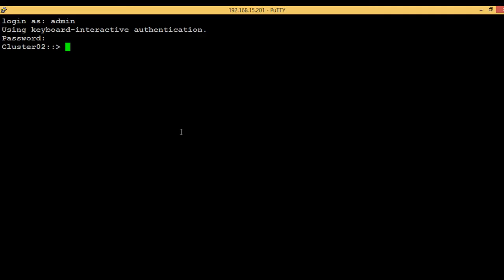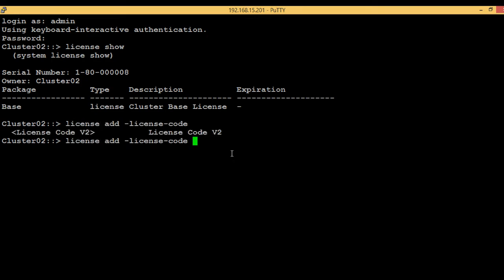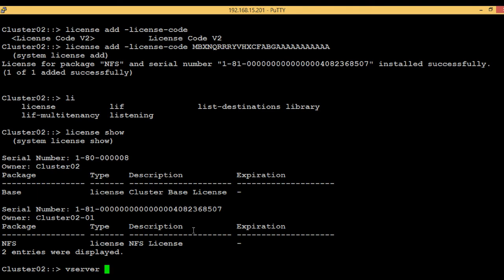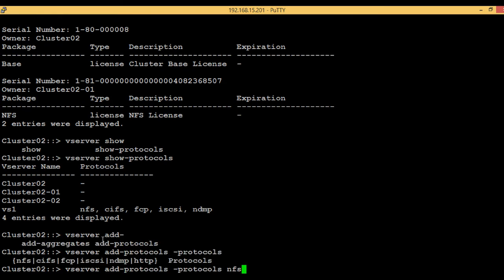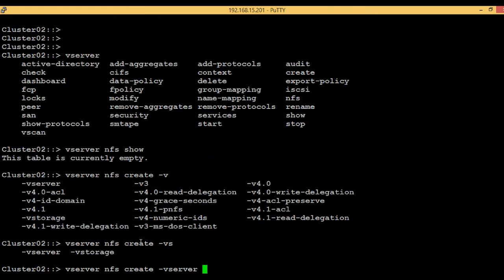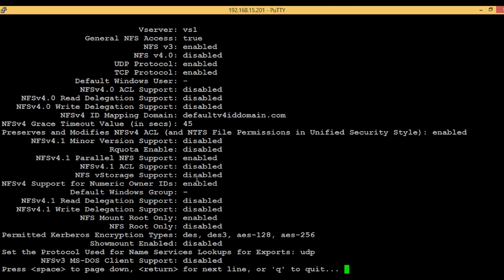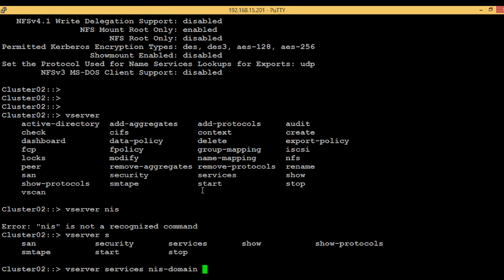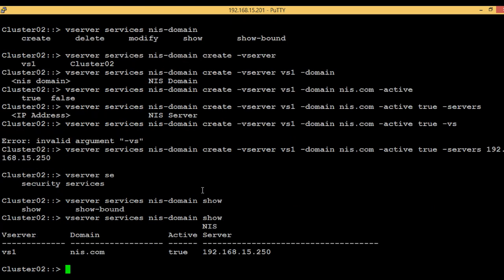NFS creation in NetApp storage